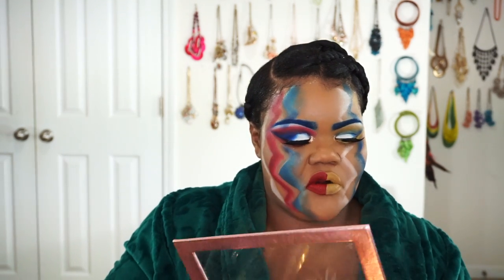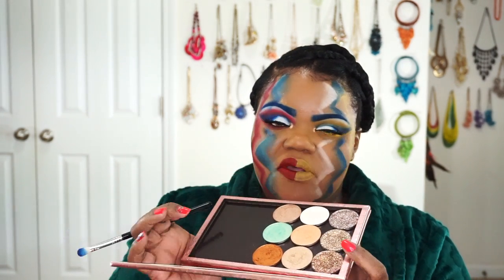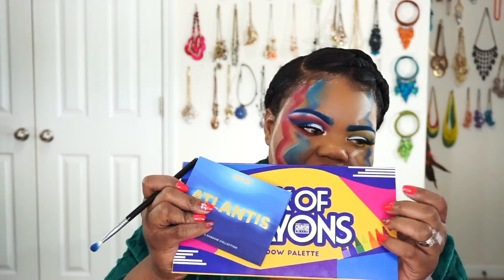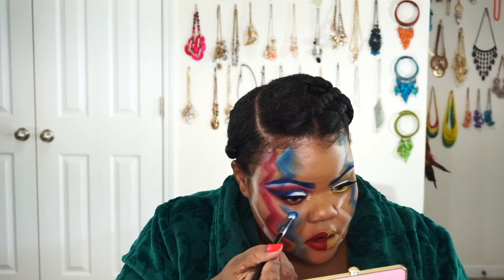SUPERBOWL 2019 Los Angles Rams vs New England Patriots Makeup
Hola babes!  Grab a snack and get ready with me because today is SUPERBOWL 53 SUNDAY!  Today we are doing a through GRWM with festive makeup for the Los Angles Rams and the New England Patriots!  Please leave me any comments, help, and or suggestions on what video you would like to see next!

Products Mentioned:
katvond shade and light eyeshadow palette and eyeshadow base facecandy atlantis and thecrayoncase ishadow palette and givemeglowcosmetics singles in sashay and watermelon and pressed glitter in glittery champagne liquidlipstick is abonicosmetics frenchie and nars powermatte lip pigment in starwoman elfcosmetics liquid liner in black fakeeyelashes are eylurexjasminebrown in jaybee foundation is jouercosmetics in walnut mixed with notecosmetcs in terra set with fentybeauty pro filtr powder in honey with lagirl shock wave neon eyeliner in screamin and pro conceal in fawn and white is manicpanic dreamtone foundation and color corrector

Yung Logos - Triumph Hip Hop & Rap